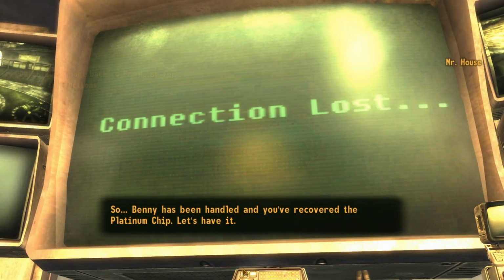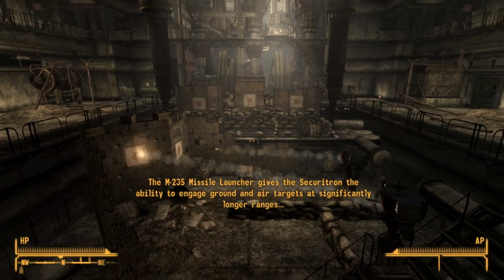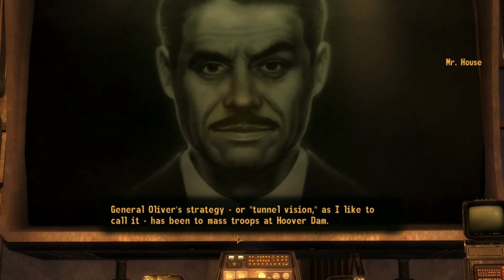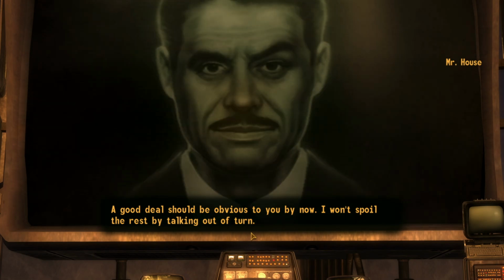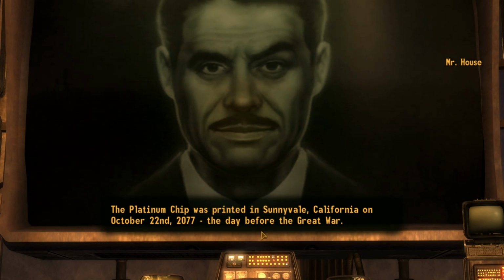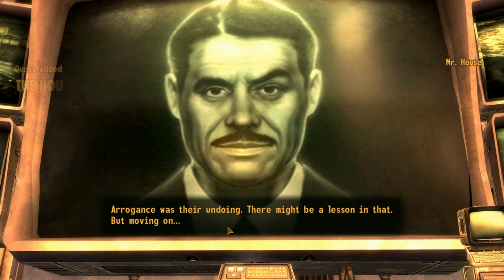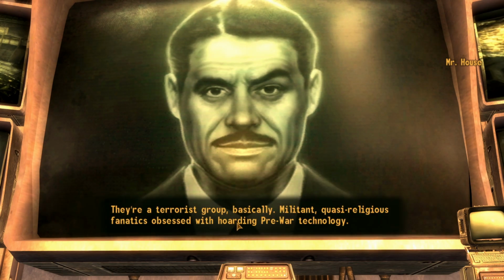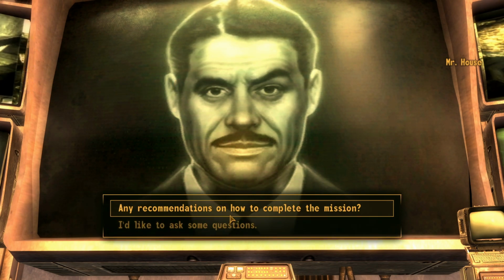Mr. House Plans For New Vegas | Fallout New Vegas | 4k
You Tube is taking 30% of my income from US and giving it to US government. This change was introduced in summer of 2021 and it takes 16%-18% of my total income.
My streaming schedule:
4-6 days starting around 8PM CEST/2PM EST
Top Donators so far:
Needles--USD $1650.00
Ahmed R.---USD $1170.00
diddly---USD $250.00
Code_nameX--USD $90.00
Karna-USD $85.00
Gamon-USD $77.00
4thorder-USD $75.00
MadManBobbo-USD $55.00
S1NA-USD $50.00
Zzleep--USD $27.00
Elbaqu-USD $21.00
Thrift Life-USD $20.00
My You Tube members:
MadManBobbo
code_name_X
Karna
Aryathehunter
Tsukuru
MGC Saltlife
Voodoo Turtle
Gamon
S1NA
I am playing Wrath of the Lich King Classic on Mirage Raceway EU PvE.
Main Character Unholy Death Knight.
I Played WoW Dragonflight on Stormrage EU.
My main character is Unholy Death Knight since WotLK.
My PC configuration:
My PC configuration:
Gigabyte Z790 Gaming X AX,
2x16gb ddr5 6000Mhz GSkill Ripjaws,
2x1TB Nvme WD black 7300mb/s,
Cpu cooler Dark Rock 4 pro Be Quiet,
Case Fractal Design Focus 2
PSU Asus ROG Strix 850w Gold modular,
GPU RTX 4070 12GB Asus Dual
Main monitor: Asus VG248QZ 24
THIS CHANNEL IS NOT FOR KIDS! All content is for 13+